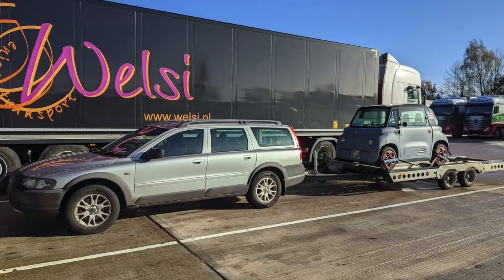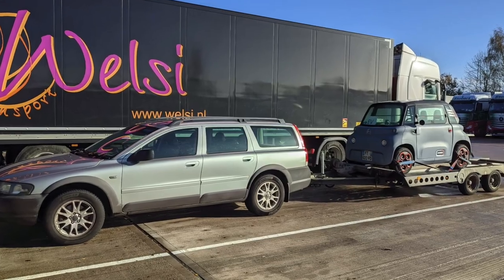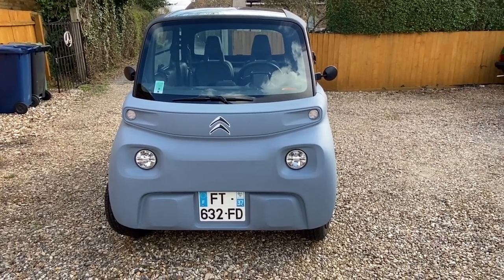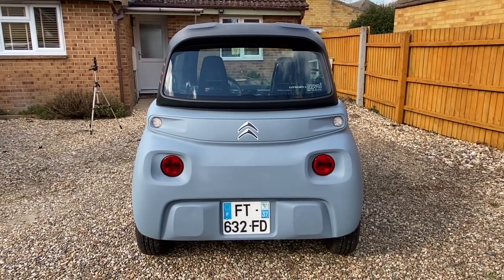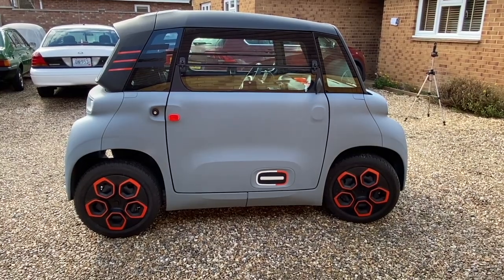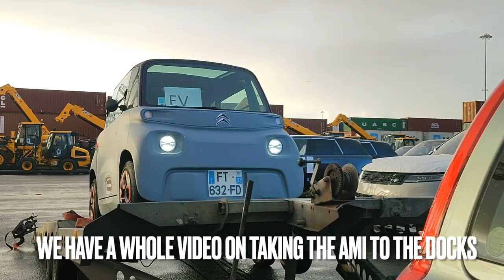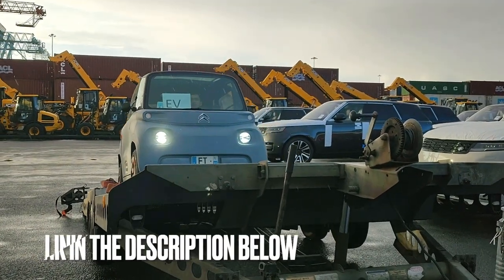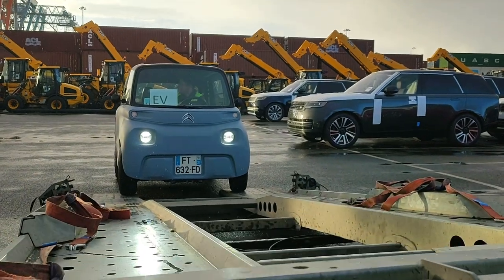Living with a Citroen Ami in the UK for 6 months: a review chat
We imported our Citroen Ami to the UK in early 2022. Having used it now for 6 months on UK roads, we give our verdict on its usability and versatility, annoyances, and the public reaction. Sit back with a cuppa - this is a long chat!